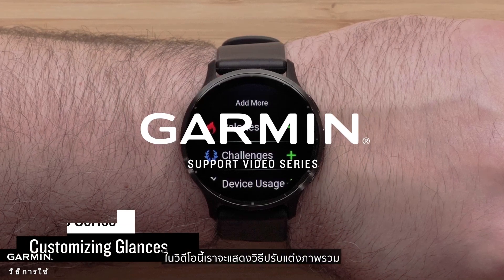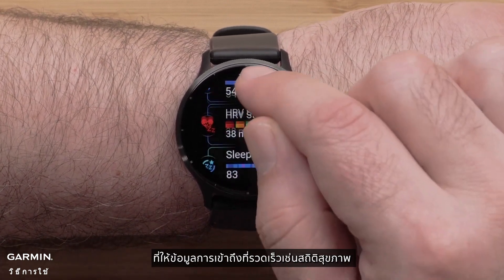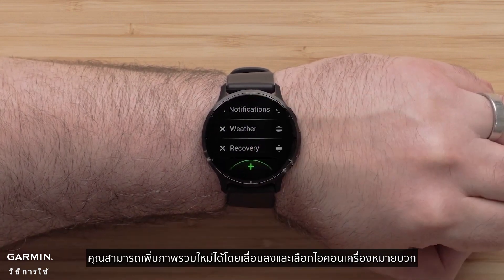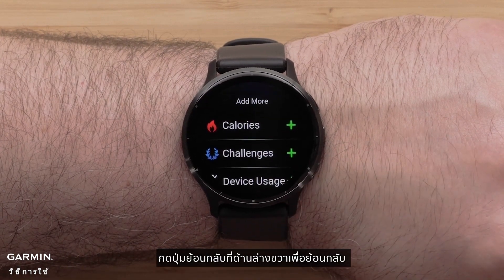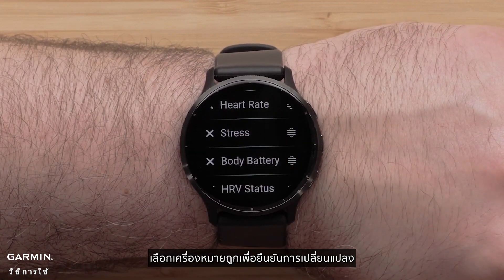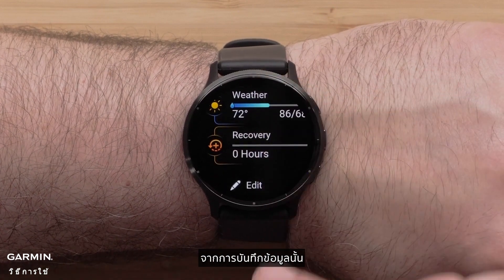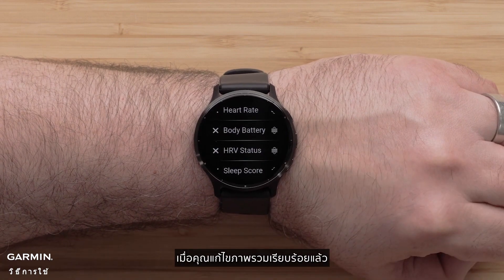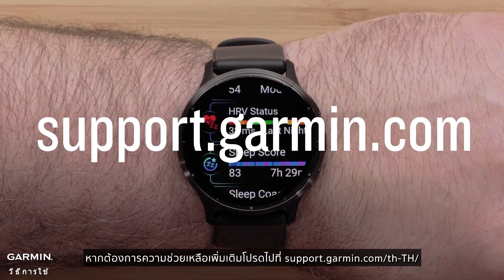บทช่วยสอน - Venu 3: การปรับแต่งภาพรวม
วิดีโอนี้จะแสดงวิธีปรับแต่งภาพรวมบนสมาร์ทวอทช์ Venu 3 หรือ 3S ของคุณ
เรียนรู้ที่จะปรับแต่งและจัดระเบียบภาพรวมได้อย่างง่ายดาย เพิ่ม, จัดลําดับใหม่ และลบวิทเจ็ตเพื่อปรับแต่งประสบการณ์ของคุณ
ดูวีดีโอสําหรับการปรับแต่งสมาร์ทวอทช์ที่กําหนดเองมากขึ้นตอนนี้

00:00-00:17 บทนําและการเข้าถึงภาพรวม
00:17-00:42 การเพิ่มและจัดลําดับภาพรวมใหม่
00:42-01:08 การลบภาพรวม
01:08-01:31 สรุปและความช่วยเหลือเพิ่มเติม